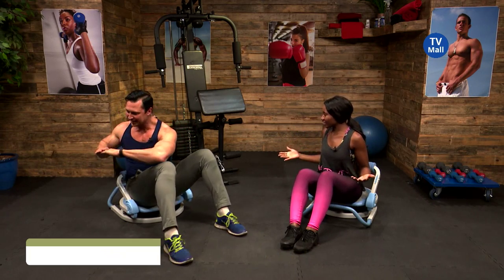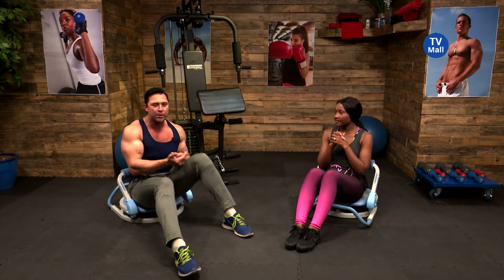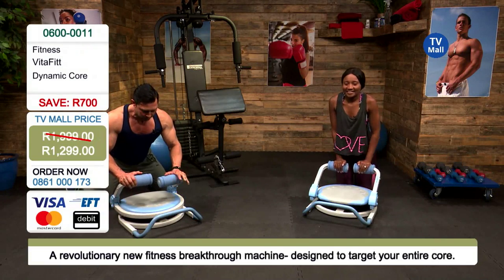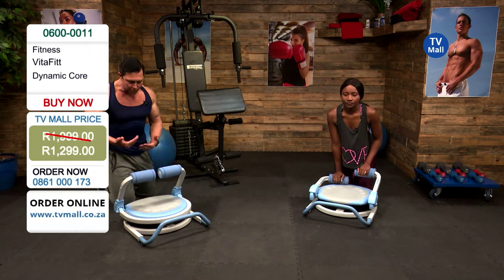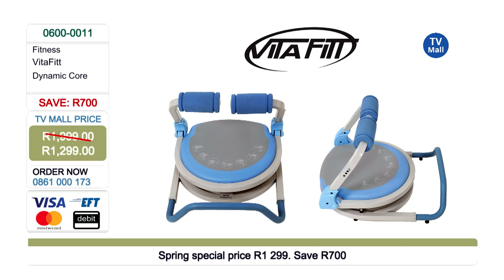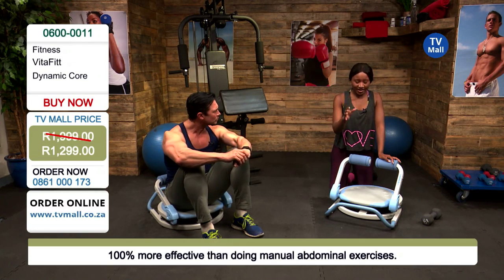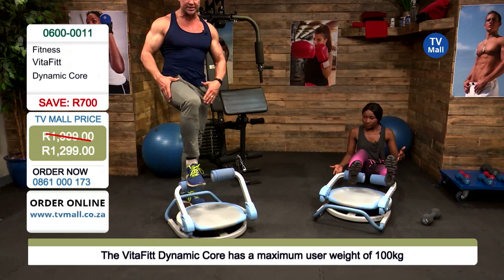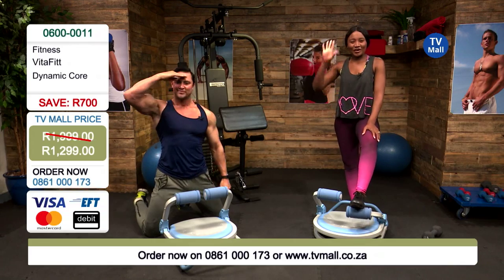SPRING SPECIAL! VitaFitt Dynamic Core: 0600-0011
The VitaFitt Dynamic Core is a portable machine, giving your entire core a thorough workout that burns away stomach fat and provides total core muscle toning. It offers a practical solution to individuals who have no time to go to the gym. It allows you to target a variety of muscle groups, including your upper, middle and lower ABS and obliques, thighs, glutes, calves, forearms and triceps.

What’s great about the VitaFitt Dynamic Core is that you can use a variety of angles, motions, and contractions to shock your abdomen sides and spark new muscle growth.

Presses
Upright Crunches
Push-Ups
Scissor Kicks
Bridge
Triceps
Aerobic Cycling
Ab Tuck
Sit-Up Crunches
It is easy to store away, just press the 0 snap button to fold your VitaFitt Dynamic Core and store it away under your bed or in a close

FEATURES
• The VitaFitt Dynamic Core is a is a revolutionary new fitness breakthrough designed to target your entire core.

• It has two padded arms with easy push-button resistance and a handle

• The high-quality PU circular cushion allows for 180-degree rotation to work every muscle in your core.

• The VitaFitt Dynamic Core has 3 levels of resistance.

• You can perform 7 exercises in 1 machine

• 100% more effective than doing manual abdominal exercises.

• It is easy to assemble, use and store away.

• The VitaFitt Dynamic Core has a maximum user weight of 100kg
LIMITED STOCK